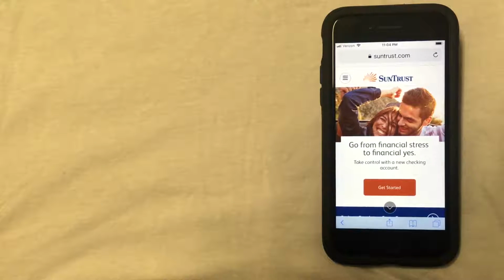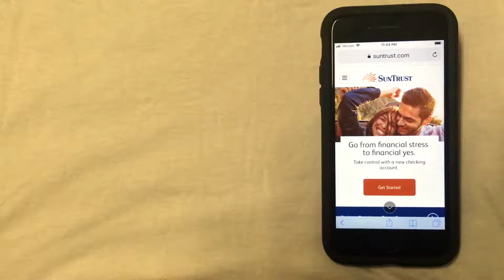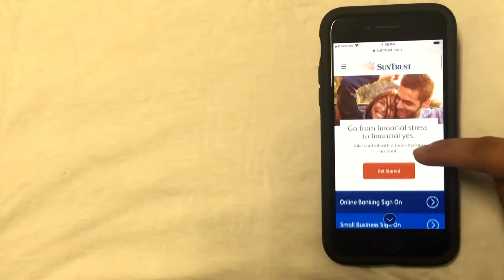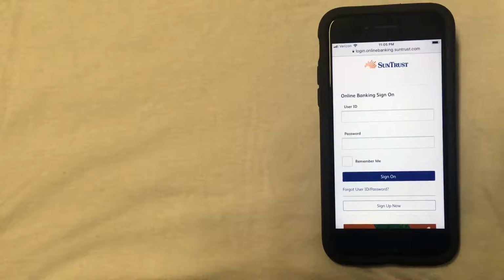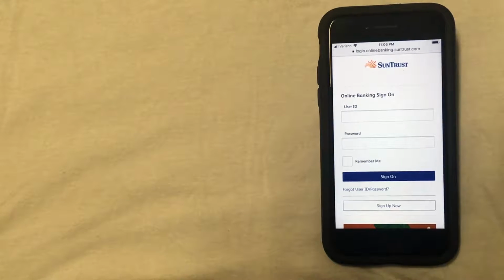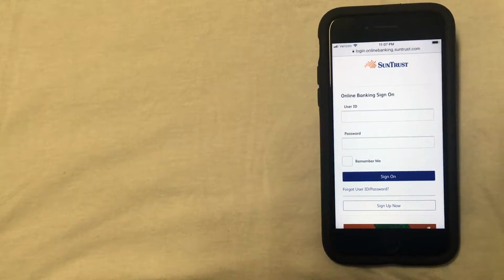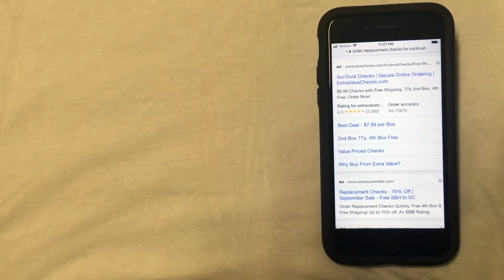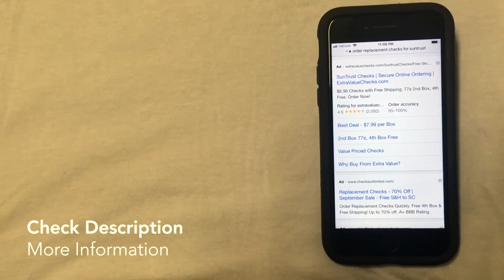✅ 3 Ways To Order Suntrust Bank Replacement Checks 🔴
3 Ways To Order Suntrust Bank Replacement Checks
About this product:

3 Ways To Order Suntrust Bank Replacement Checks

SunTrust Banks, Inc. is an American bank holding company. The largest subsidiary is SunTrust Bank. It had US$199 billion in assets as of March 31, 2018.SunTrust Bank's most direct corporate parent was established in 1891 in Atlanta, where its headquarters remain. On February 7, 2019, it was announced that SunTrust Banks would be bought by BB&T for $28 billion in an all-stock deal, creating the sixth largest U.S. lender in the biggest bank deal since the 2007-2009 financial crisis.
As of September 2016, SunTrust Bank operates 1,400 bank branches and 2,160 ATMs across 11 southeastern states and Washington, D.C..[8] The bank's primary businesses include deposits, lending, credit cards, and trust and investment services. Through its various subsidiaries, the company provides corporate and investment banking, capital market services, mortgage banking, and wealth management. It has nearly 24,000 employees. In 2013, it was ordered to pay $1.5 billion "to resolve claims of shoddy mortgage lending, servicing and foreclosure practices,"[9] and it reached a preliminary $968 Million settlement with the US government in 2014.